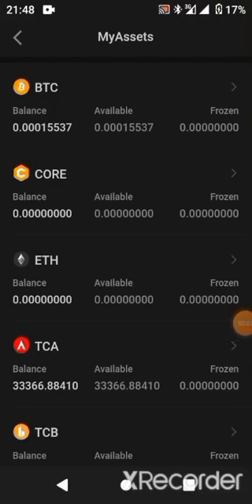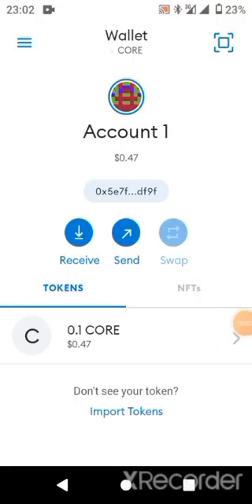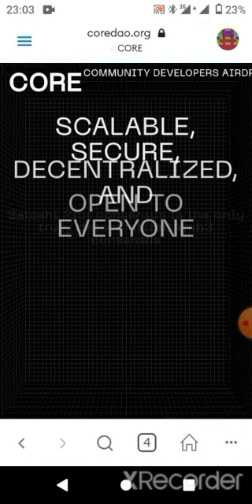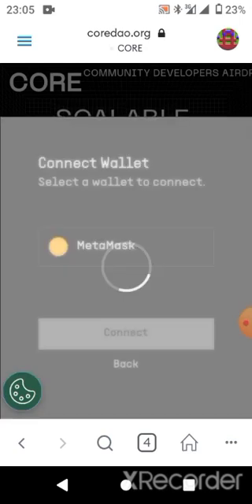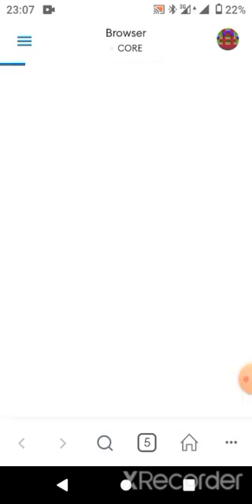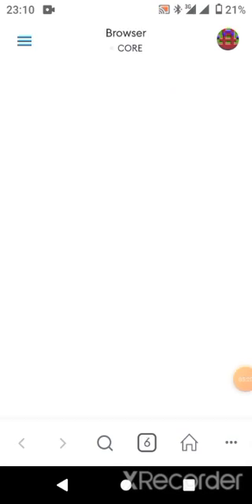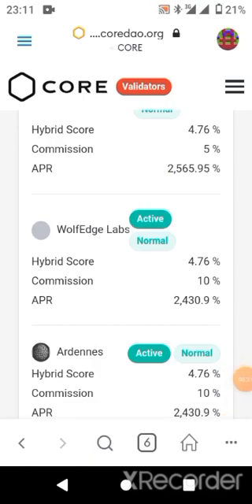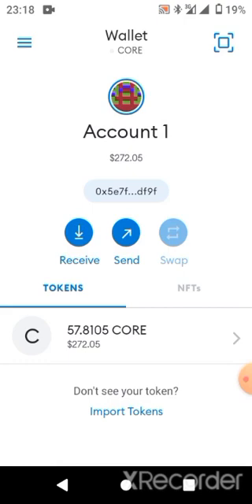HOW TO WITHDRAW CORE INTO METAMASK || HOW TO STAKE CORE WITH THE HIGHEST APR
NOTE

Steps to claim ur 25% CORE

📌 Open ur metamask app, and go to the browser.

📌 On the top right hand side u will see 'Airdrop' click on it, it will direct u to choose ur country of residence, make sure u choose the correct country ooo

📌 Then it will immediately direct u to the vesting smart contract to  'Connect ur wallet'

📌 it will show u ur total number of Core and the 25% available to claim.

📌 Click on 'Claim' then it will process the transaction immediately

📌 I will advice u to claim the airdrop later when the network is not congested, cause it might attract higher gas fee.

📌 Wait till 1pm before u start Claiming ur CORE

CORE withdrawal function is now open, you can claim your token by linking wallet address. App will process the first batch of users with linked addresses on UTC Feb-06-2023, please  claim your token as soon as possible before this timeline to avoid any delays. Please read  the important notice on the withdrawal page carefully to avoid incorrect operation and cause major loss of funds.

The new version of Satoshi is online. Satoshi's new mission is to become the world's top one free airdrop platform, we will have various outstanding projects of ten of million crypto world residents. Satoshi is high quality project with mass amount of users, also allowing users to get top project's tokens for free.

MANUAL SETTINGS

a. Go to your METAMUSK, click on "Option", click on "Settings".
b. Click on "Network" click on "Add Network"
- Network Name: Core Chain
- Chain ID: 1116
- Symbol: CORE

The Satoshi App will launch a brand new version - which will aim to be the world top free Airdrop platform will launch with three test projects for all users to experience and try out. These test projects will function as the system trial finish, as well as a pressure test. We are looking forward to have everyone take active part in this and hope for a smooth  run of the test phase. This test phase is to be set for a 7 day period - after sucessfully finishing the test phase we will officially launch project to start the brand  new airdrop functions around December 26th. This will also be official end to the previous mining function. We ask all users to install the new App version as soon as possible.

In the time period following our last Satoshi TestNet update, we have continued to see incredible user growth and engagement. Our upgrade went successfully and we're continuing to battle test our new consensus mechanism - Satoshi Plus. Despite all that we have achieved, we've had to delay our MainNet in order to bring the best possible product to market.

To be more specific, we are spending extra time to bring extra safety to our network. We have finished all internal  development and test work early  in July. For more info kindly visit Core Satoshi App, as well as following Core mining on Twitter, Facebook and Discord.

ADDITIONAL INFO

a. *SATOSHI BITCOIN MINING APP | LATEST MINING BTC APP | WITHDRAWAL PROOF*

b. *HOW TO PARTICIPATE IN SATOSHI GIVEAWAY || SATOSHI BITCOIN MINING APP || LATEST MINING BTC APP*

c. *SECRET TO BOOSTING BTC CLAIMS ON SATOSHI BITCOIN MINING APP 2021*

d. *HOW TO BIND SATOSHI ACCOUNT || QUICK WAYS OF EARNING BTC ON SATOSHI || CLARITY ON BTCs MINING*

e. *IS SATOSHI LEGIT OR SCAM || REVIEW ON SATOSHI*

f. *How To Withdraw Bitcoin From BTC Mining App | Live Withdraw Proof on Satoshi*

g. *CLARITY ON SATOSHI BITCOIN MINING | PROBLEMS AND THEIR SOLUTIONS | ISSUE ON AWAITING/SUSPENDED ACC*

h. *Satoshi Btcs 10k Hash | How to Add BTCs Wallet Address*

i. *How to Retrieve a Suspended Satoshi Account - Problems Encounter While Receiving daily Hash*

j. Update on Last Testnet tBtcs -  Claiming 3k Hash in New Testnet | Review on Satoshi BTCs Mining App

k. BTCS vs CORE Mining -  What you must know about Satoshi BTCS | Claim Hash to Increase Core

l. Live Withdraw on Satoshi BTCs | Satoshi Core Mining || BTCS Satoshi in September 2022

m. CORE Withdrawal - How to Link MainNet Metamask on Core Satoshi App